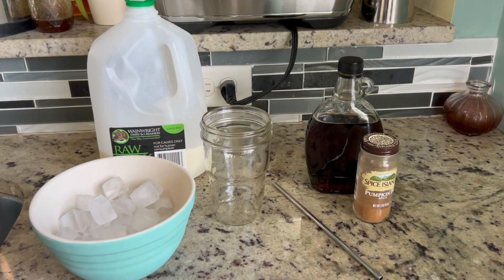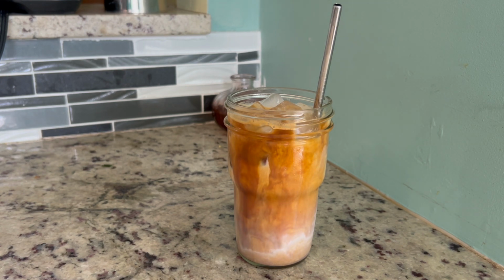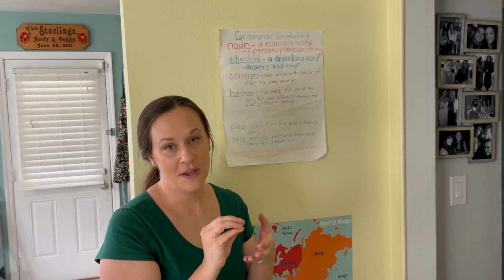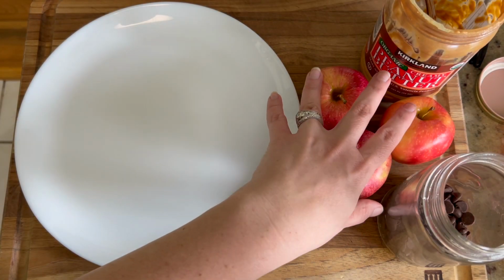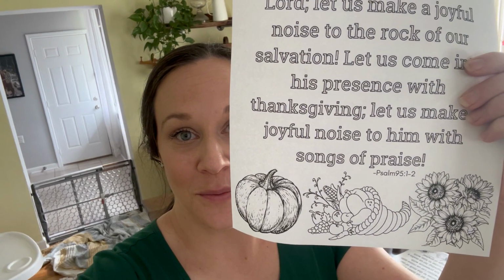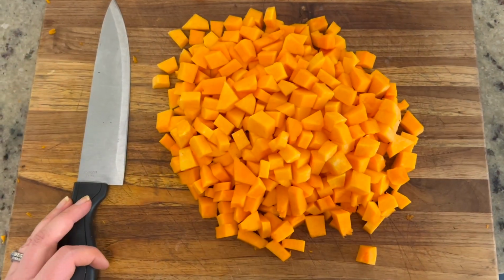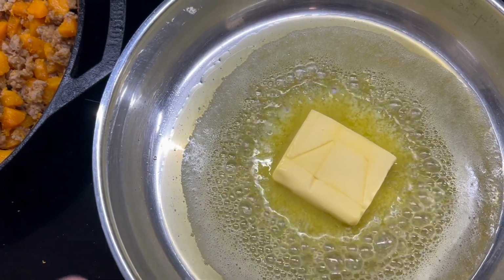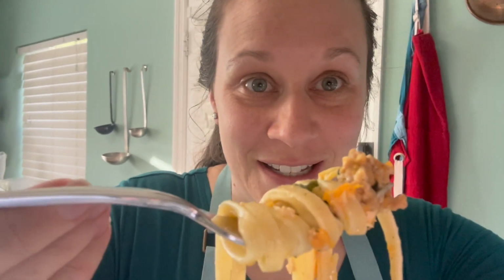FALL Inspired Homeschool, Recipes, & Encouragement for Moms | Large Reformed Christian Family | Fun!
Today it's about all things fall! Join us as I do some fun activities with my 7 children, make some fun recipes, drink all the coffee, and give you some encouragement as you mother.

☕️ My espresso machine
👗 My dresses
📖 My Reformation Study Bible